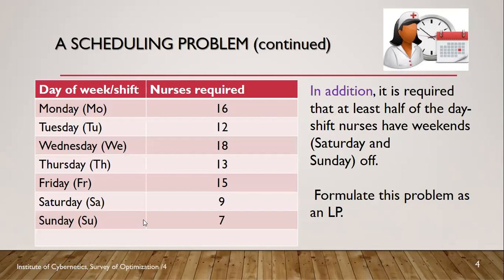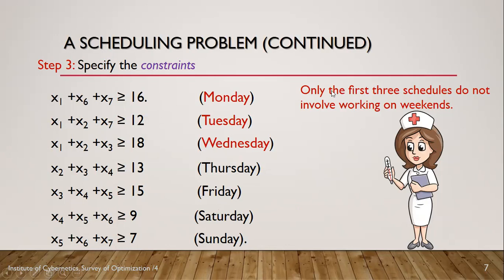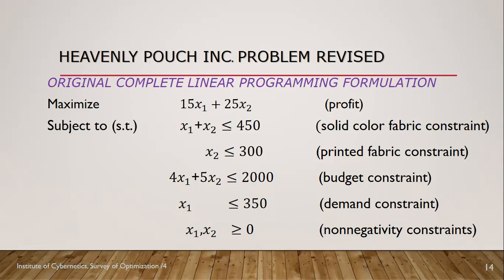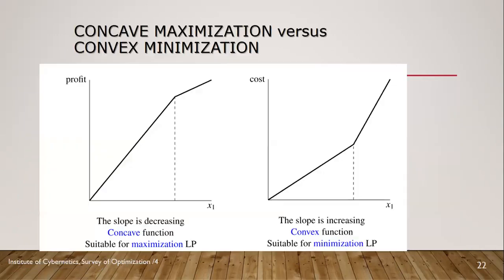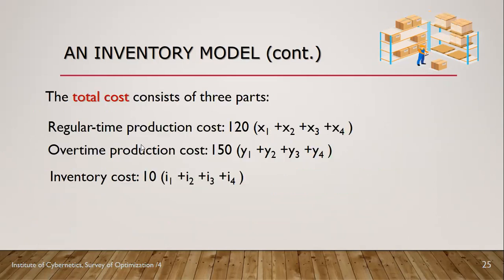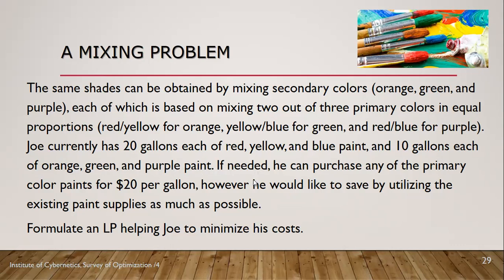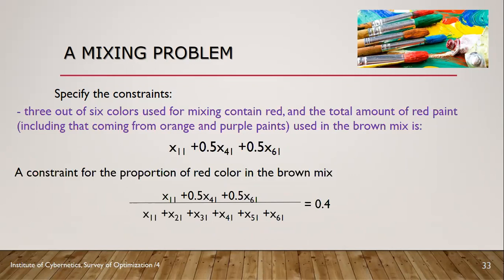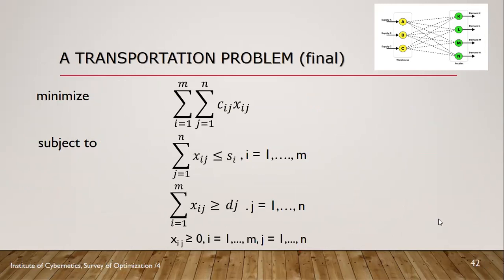Lecture 4 - LP (Linear programming) modeling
❗️❗️❗️ Lectures for Postgraduate studies
Topic: "SURVEY OF OPTIMIZATION":
incyb.kiev.ua/aspirantura/lections-postgraduate-studies